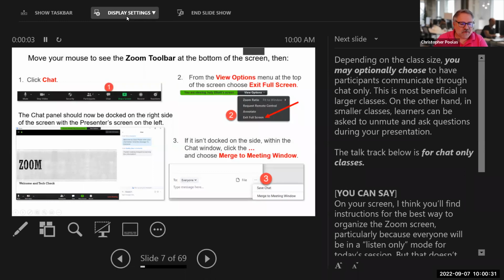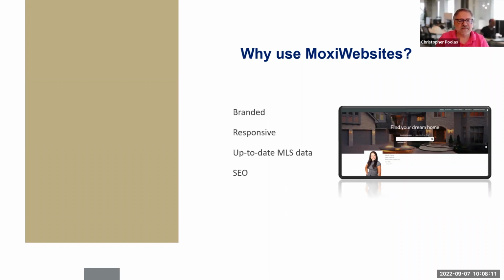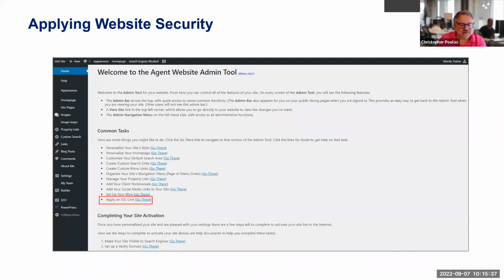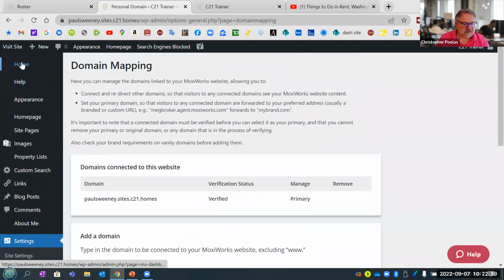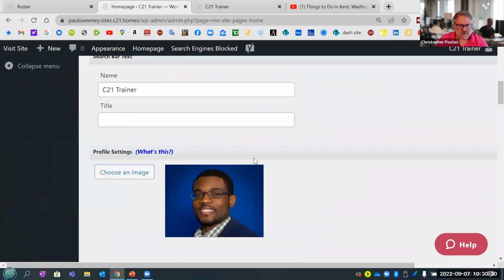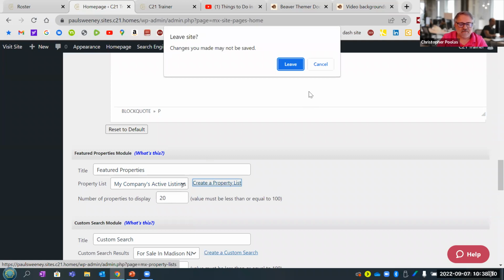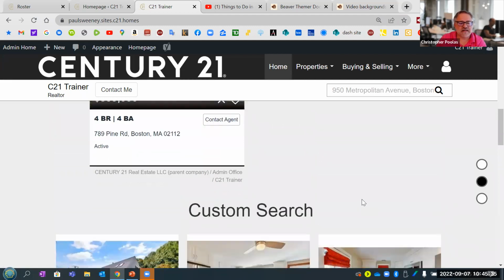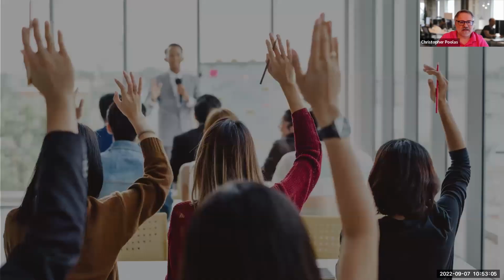MoxiWebsites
Training provided by C21 on MoxiWebsites